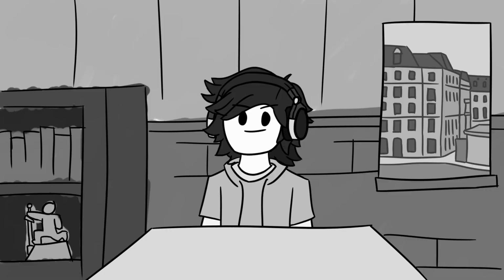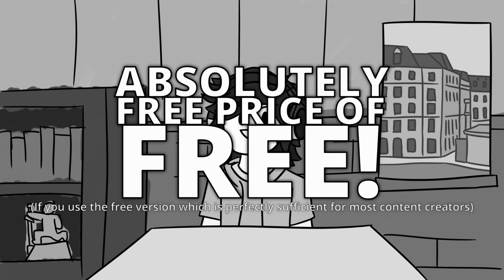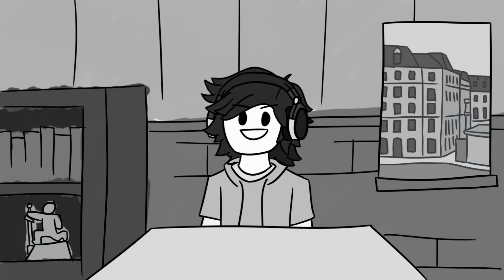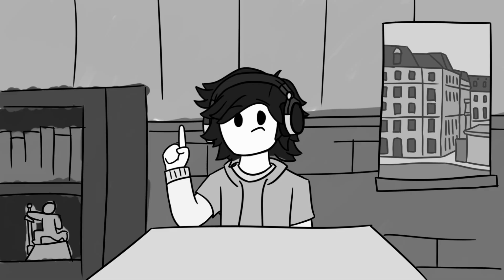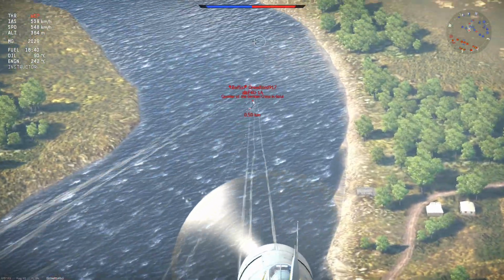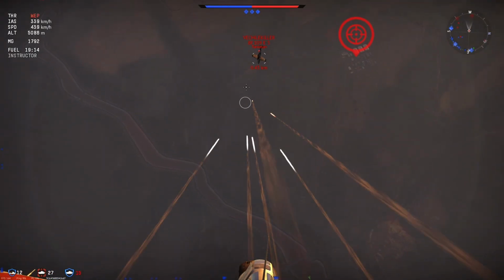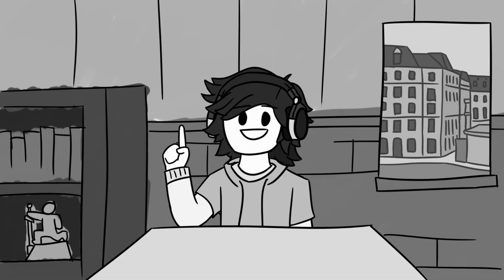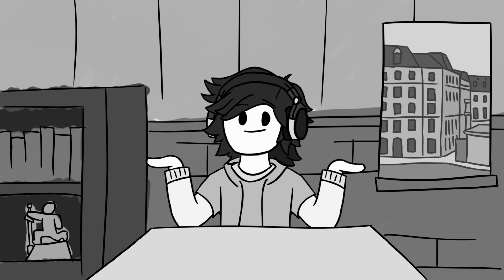A Guide on Creating War Thunder Videos: The Video Editing Experience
Editing is hard... but also fun!

A look into the Video Editing Experience.

I'm too lazy to write a description for this one, but I hope this video will give you insight on how I make my YouTube videos!